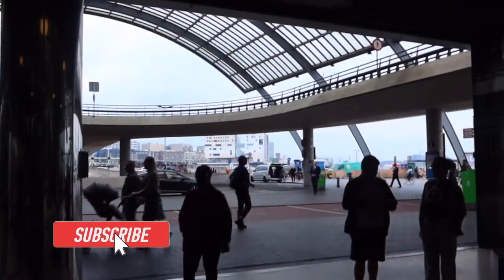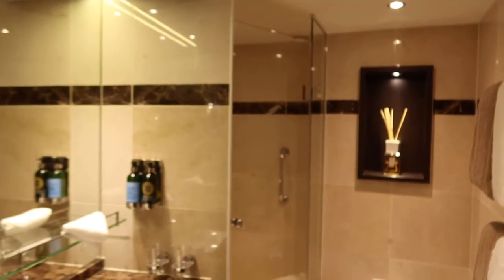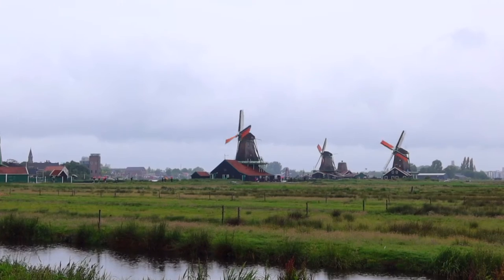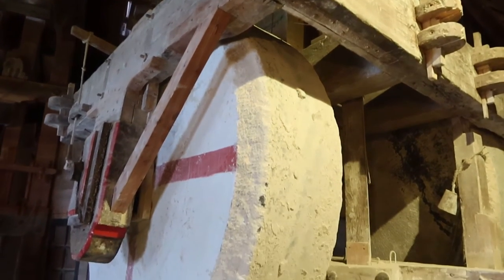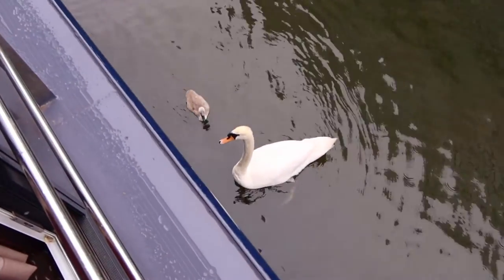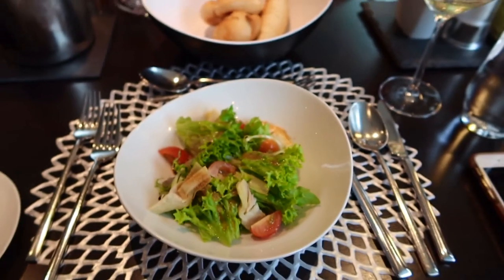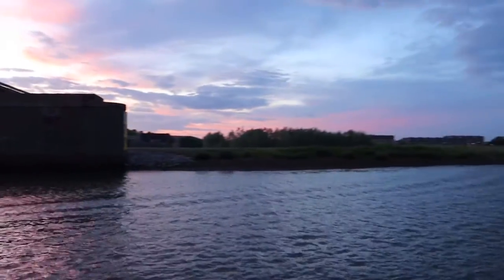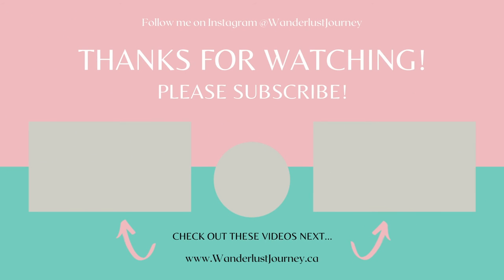Avalon Waterways - Avalon Artistry II | Day 1 - Boarding the Ship in Amsterdam | Zaanse Schans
Join me as I board my very first river cruise with Avalon Waterways on their Active & Discovery Holland & Belgium itinerary starting in Amsterdam!

This cruise took place on June 8th to 15th, 2022.

Once checked in to Avalon Waterways Avalon Artistry II at around 11:00am, my Panorama Suite 225 was ready.

I did the “optional excursion” to Zaanse Schans and highly recommend it!

Another huge thank you to Avalon Waterways for hosting me on this Active & Discovery Holland & Belgium river cruise. I was not required to give a review, however I did want to share my river cruise experience with Avalon Waterways with you all.

As a luxury travel advisor my clients typically receive added benefits when booking vacations, hotel stays and cruises such as to destinations such as Alaska through me.

Travel with Me!

If you make a purchase through the link(s), we may receive a small commission (which are so grateful to help keep Wanderlust Journey content going) at no extra cost to you.

Chapters:
00:00 - Intro
01:53 - Amsterdam Centraal to Avalon River Ship
02:42 - Cabin Tour - Panorama Suite 225
05:26 - Lunch on Avalon Artistry II in Panorama Bistro
05:52 - Excursion to Zaanse Schans
06:16 - Clog Workshop in Zaanse Schans
07:46 - Windmills of Zaanse Schans
09:04 - Catharina Hoeve Cheese Factory
10:17 - Back to the Avalon Artistry II
10:41 - Panorama Bar for Captain’s Welcome Aboard
11:37 - Dinner in The Restaurant
12:53 - Entering Our First Lock
14:46 - Wrap Up